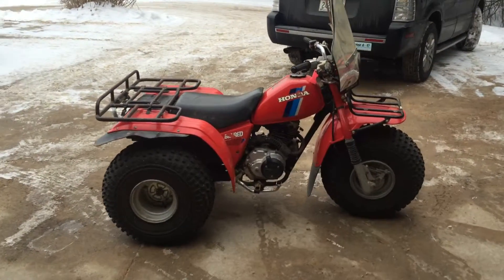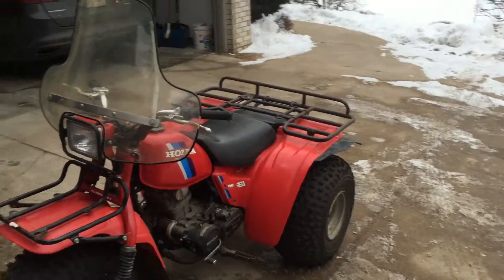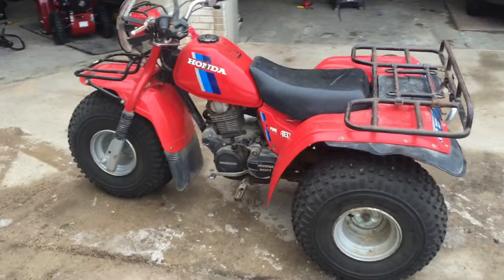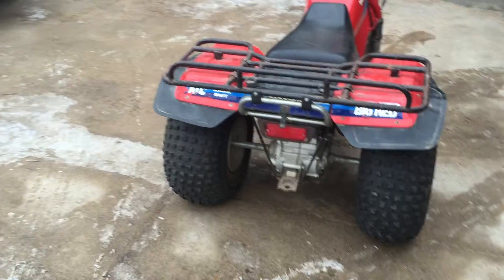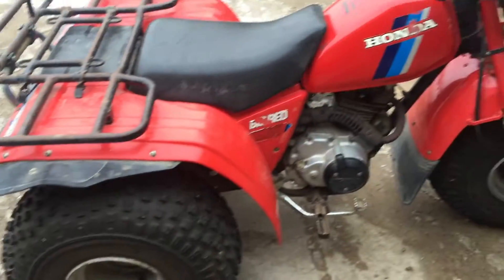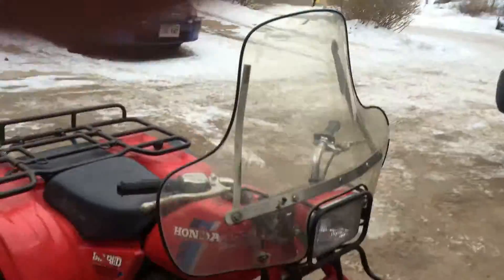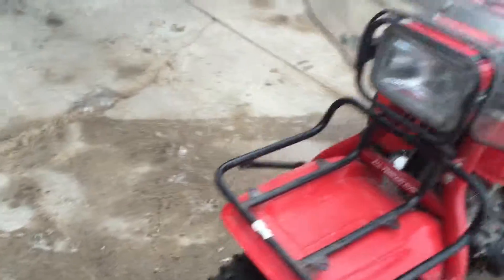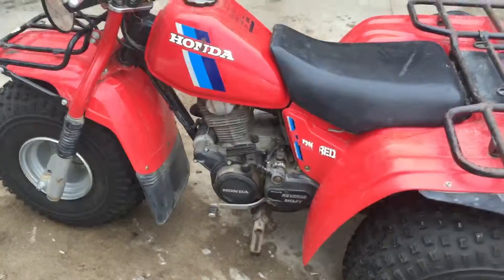1984 Big Red walk around 2016 01 24 15 01 00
We help fellow riders keep cost down on parts by offering low cost recycled parts. Let us know what you need! We will get you riding. Search our ebay store recycledandsaved.  Let's Ride!